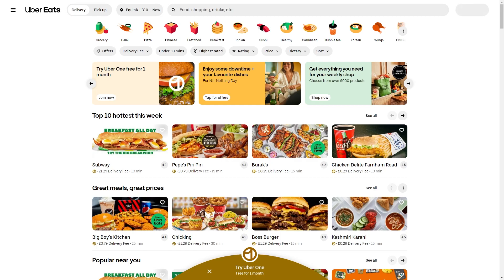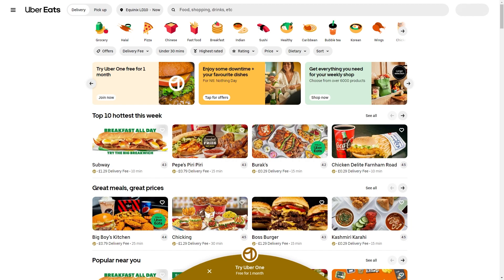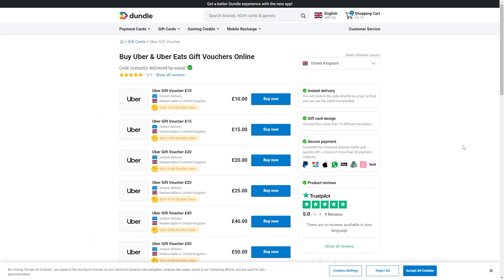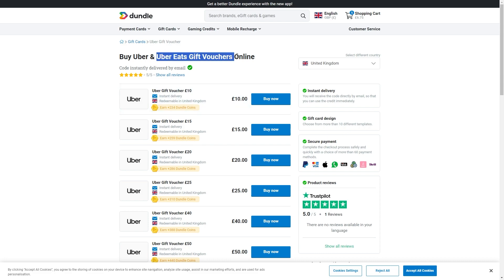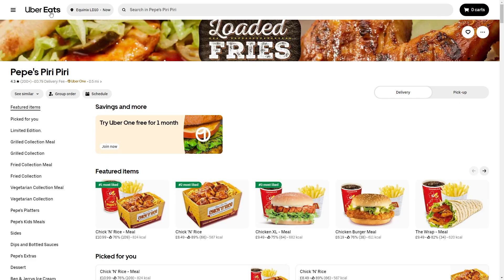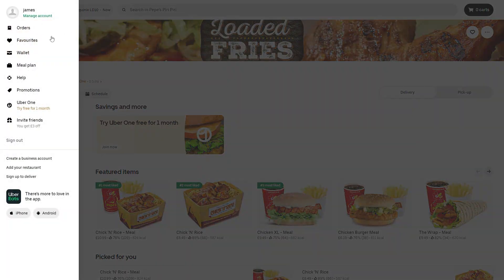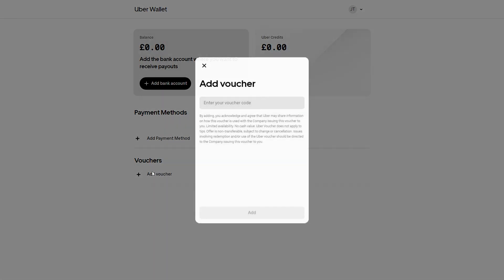How To Pay Uber Eats With Apple Pay (2024 UPDATE!)